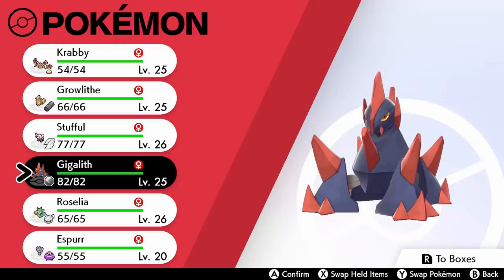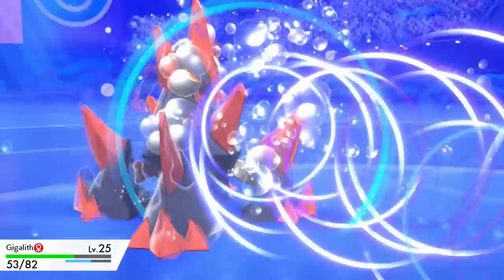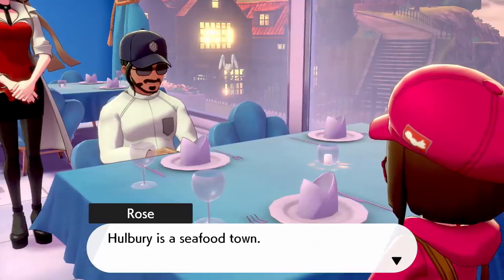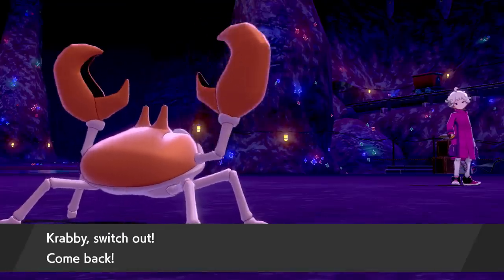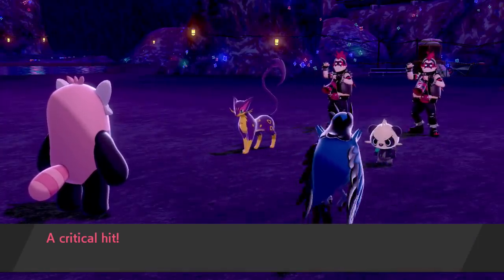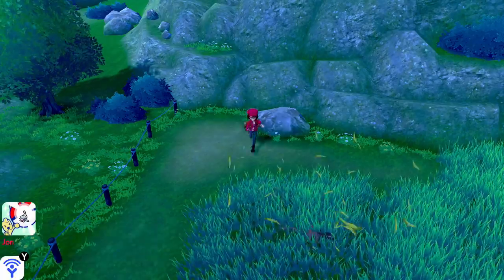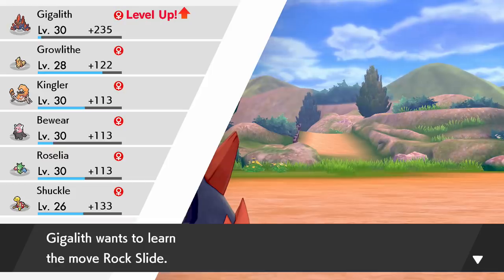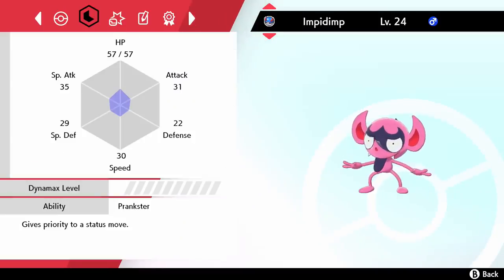Pokémon Shield - Part 5 - Everything Changes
Pokémon Shield continues, as we take on the second gym, and then go hunting for some new team members, and there are some very intriguing candidates...